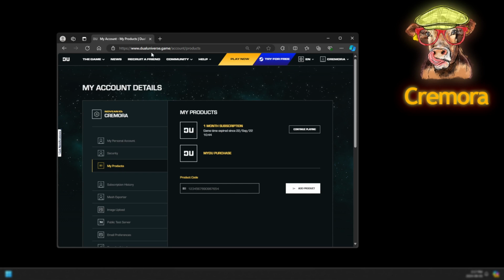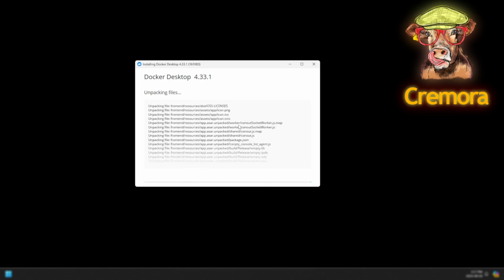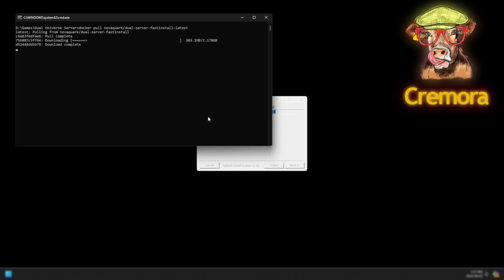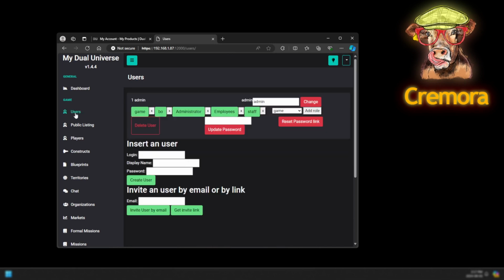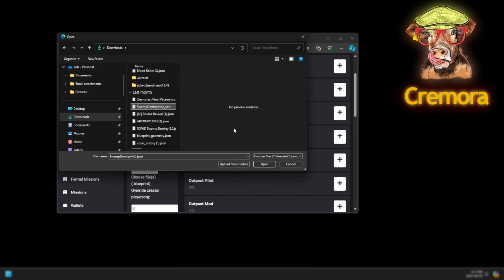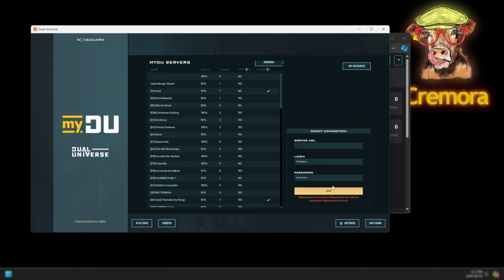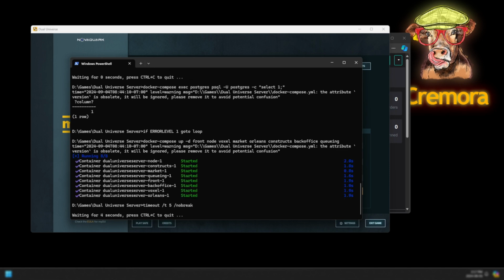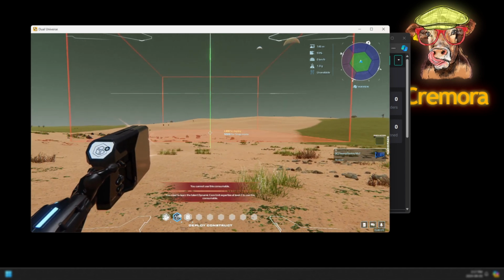MyDU Server Installation